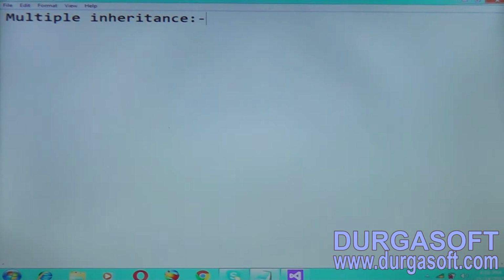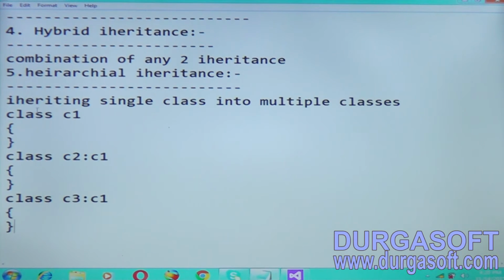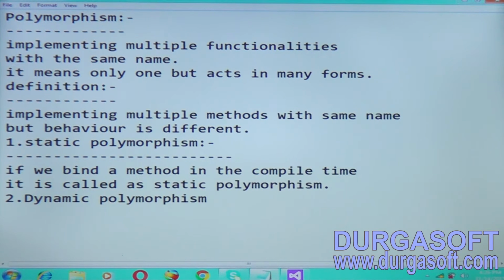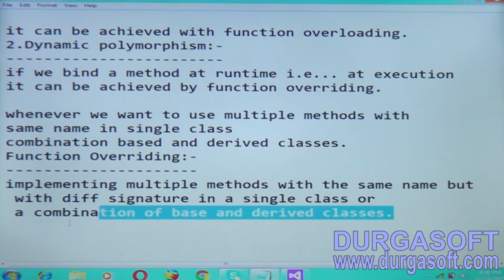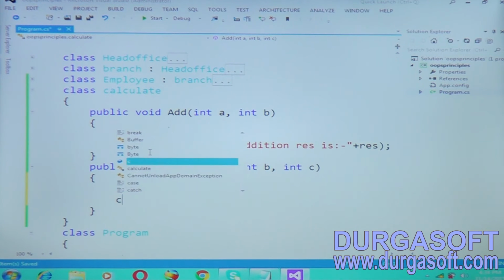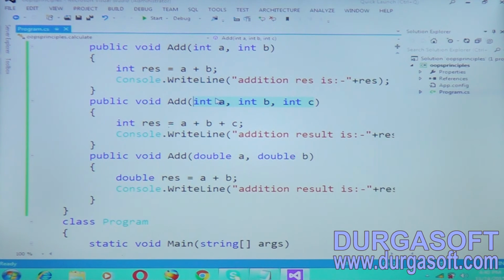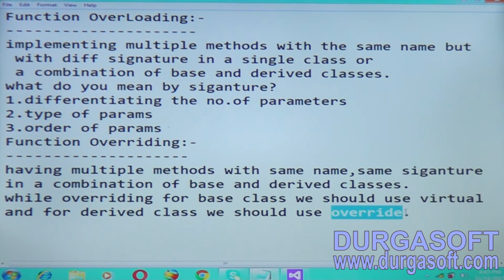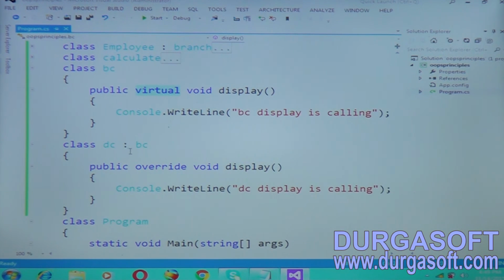Microsoft .NET || Working with Iheritance,Polymporphism and Exceptionhandling in C#.Net Part-1